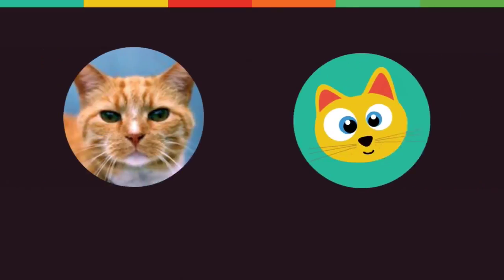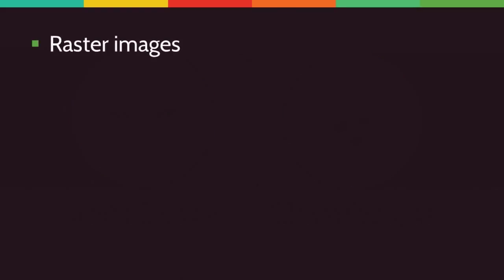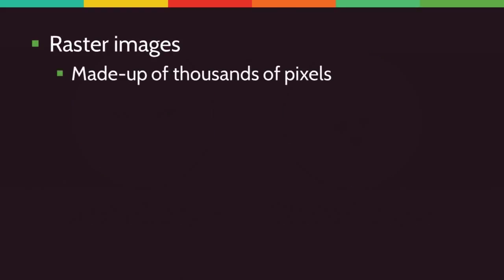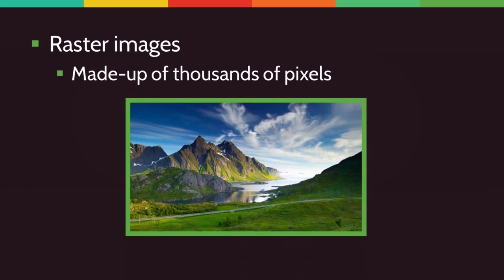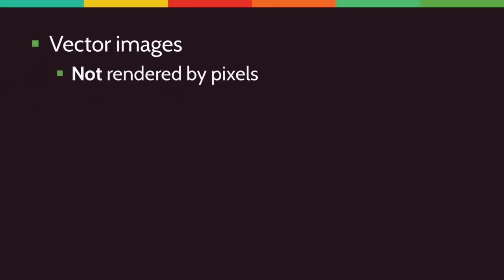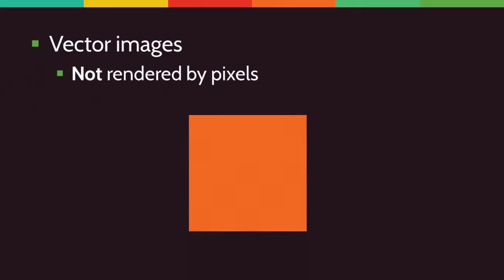5 Knowing What File Formats Work and Look Best